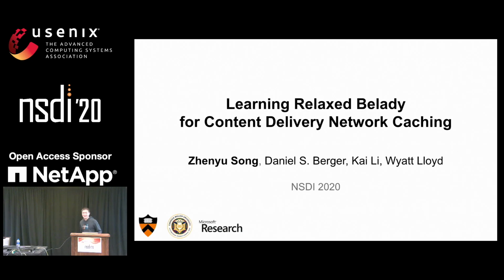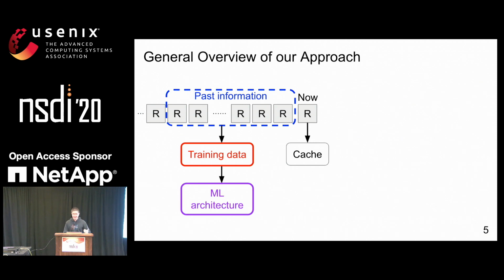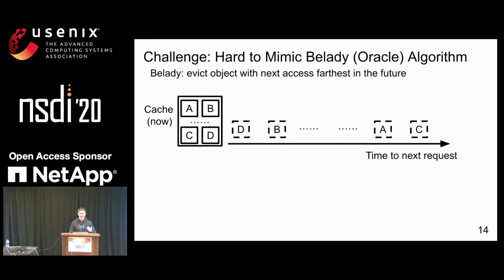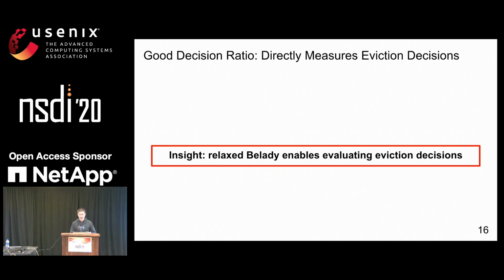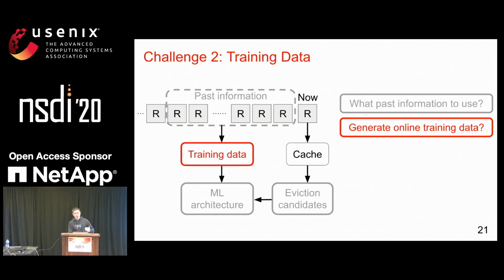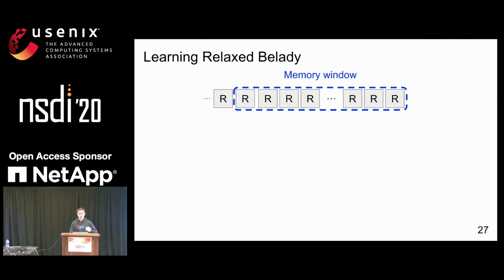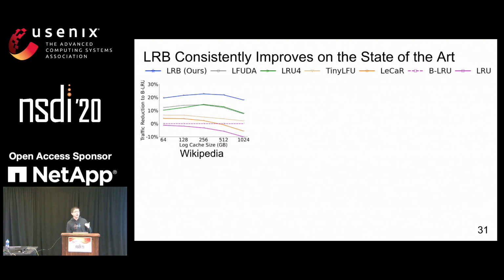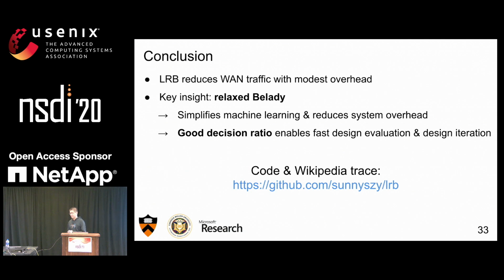NSDI '20 - Learning Relaxed Belady for Content Distribution Network Caching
Learning Relaxed Belady for Content Distribution Network Caching

Zhenyu Song, Princeton University; Daniel S. Berger, Microsoft Research & Carnegie Mellon University; Kai Li and Wyatt Lloyd, Princeton University

This paper presents a new approach for caching in CDNs that uses machine learning to approximate the Belady MIN algorithm. To accomplish this complex task, we introduce the Relaxed Belady algorithm, the Belady boundary, and the good decision ratio that inform the design of Learning Relaxed Belady (LRB). LRB addresses the necessary system challenges to build an end-to-end machine learning caching prototype, including how to gather training data, limit memory overhead, and have lightweight training and inference paths.

We implement an LRB simulator and a prototype within Apache Traffic Server. Our simulation using 6 production CDN traces show LRB reduces WAN traffic compared to a typical production CDN cache design by 5–24%, and consistently outperform other state-of-the-art methods. Our evaluation of the LRB prototype shows its overhead is modest and it can be deployed on today’s CDN servers.